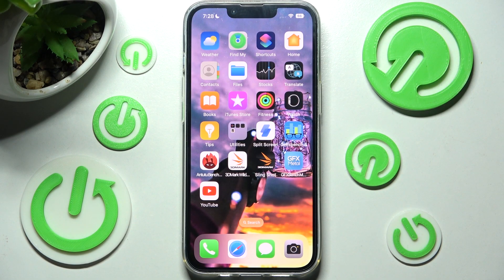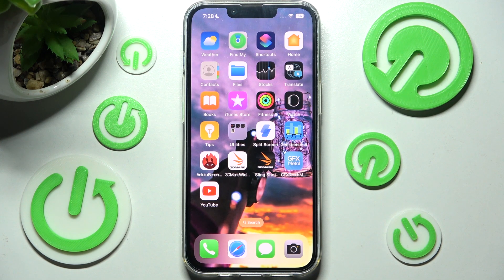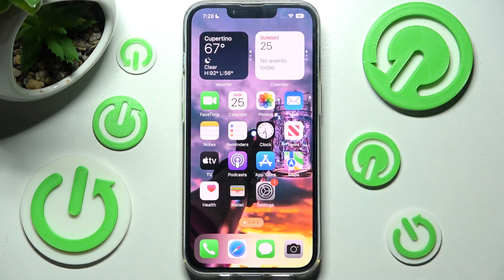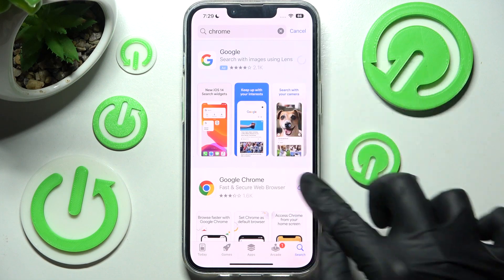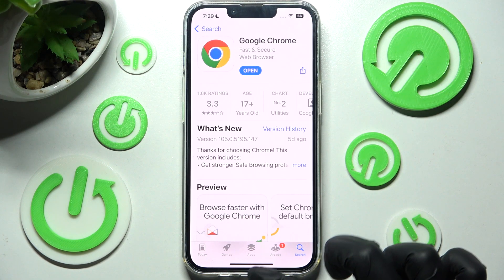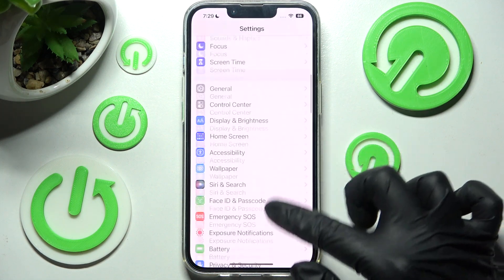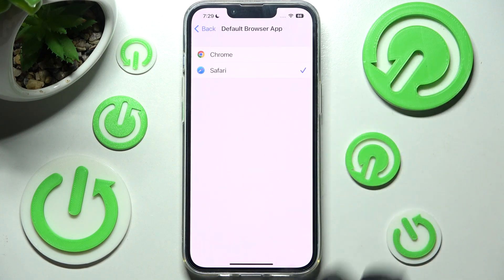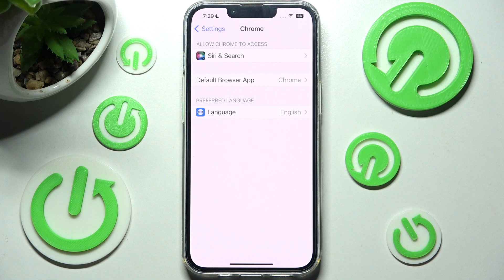How to Change Default Apps on iPhone 14 - Switch Default Application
In this video we want to show you how to change the default application on the iPhone 14. For example, you can change the factory browser.

How to Switch Default Apps on iPhone 14? How to Edit Default Apps on iPhone 14? How to Manage Default Apps on iPhone 14? How to Set Up Default Apps on iPhone 14?